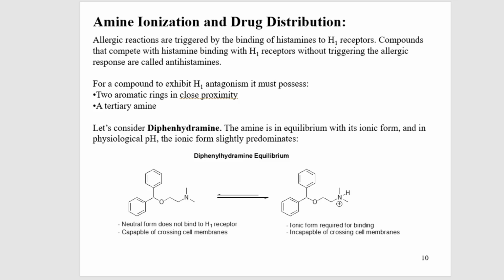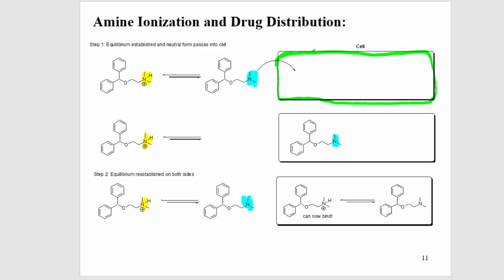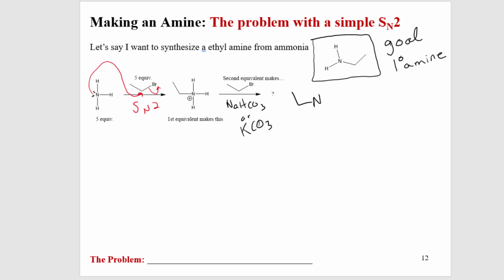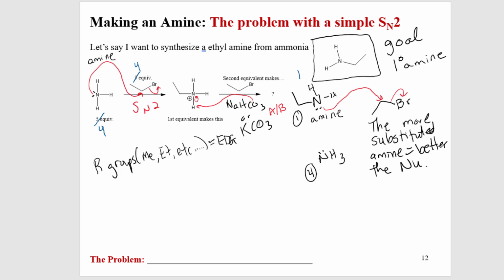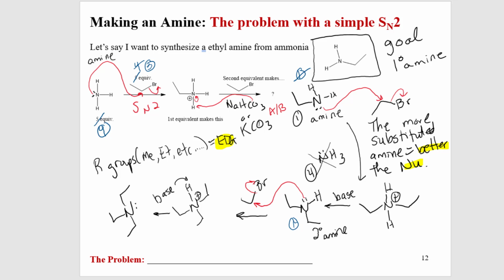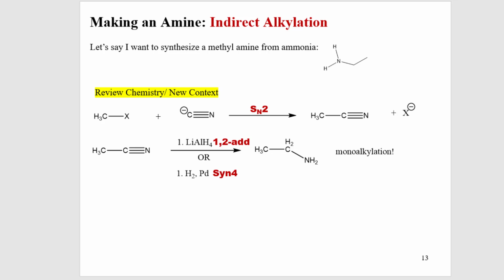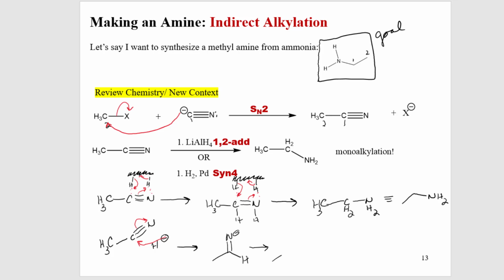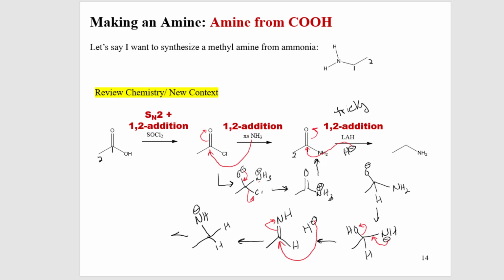Chapter 22 Slides 10-14